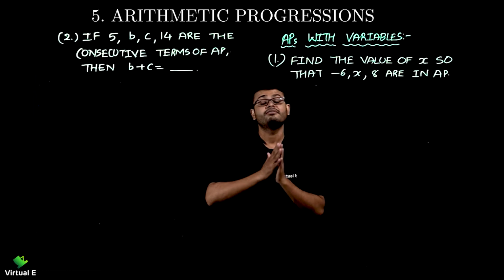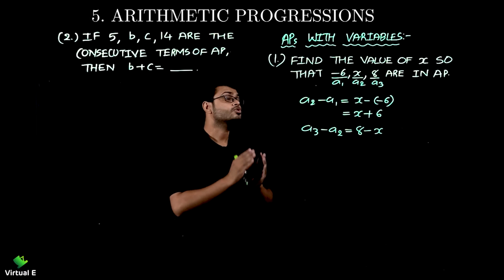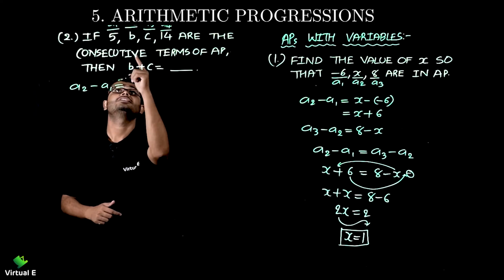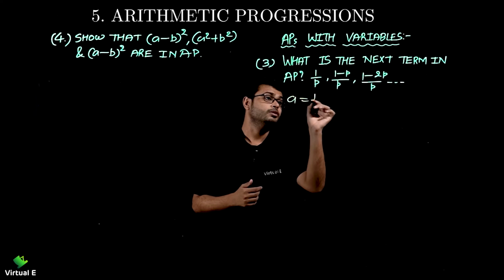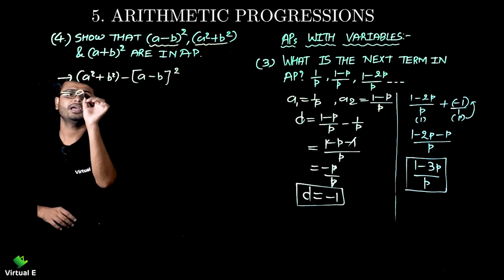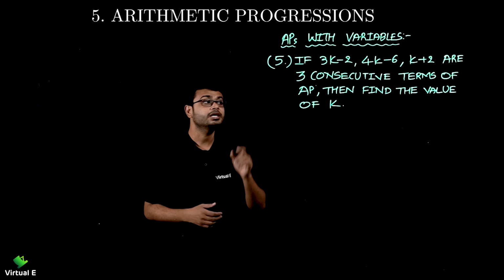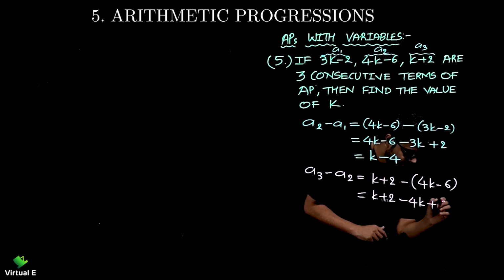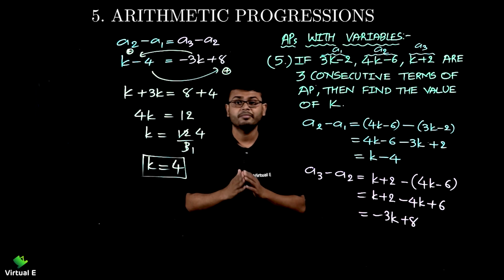Class 10 Maths Chapter 5 | Arithmetic Progression | 21 - AP with Variables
Topic covered in this video of Arithmetic Progression for Maths of Class 10 CBSE is

Class: 10th
Subject: Mathematics
Chapter: Arithmetic Progression

Topic Name: AP with Variables
Topics Covered in This Video: AP with Variables